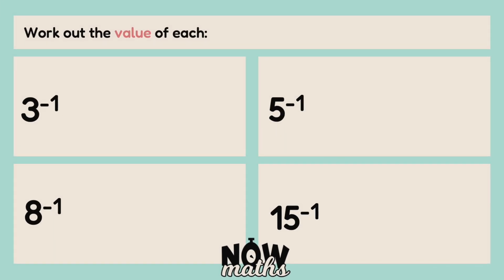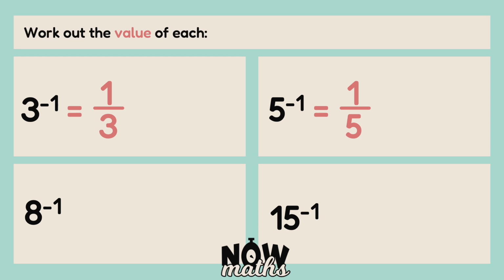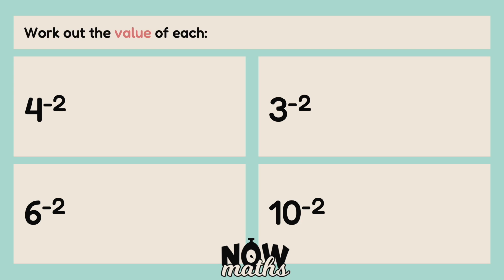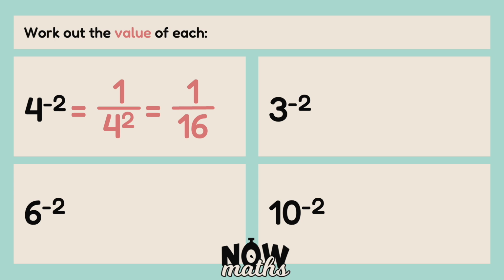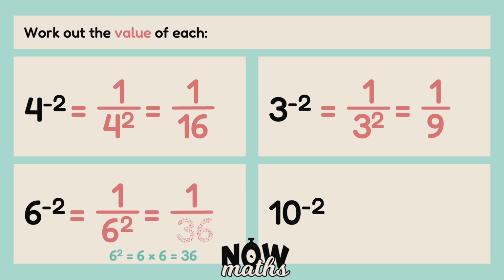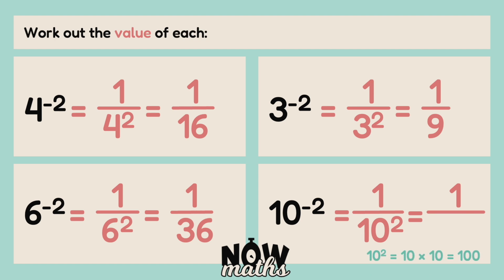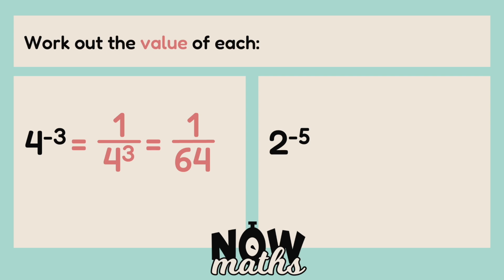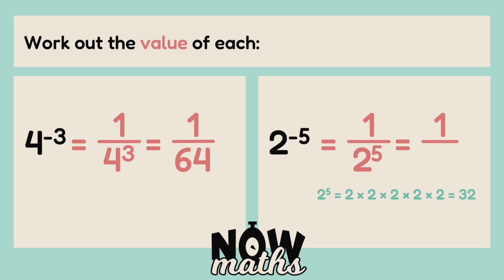Negative Powers | Higher & Foundation GCSE Maths | Indices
In this video you will learn how to raise integers (whole numbers) to negative powers. There are 8 examples in total.

00:00 Intro
00:06 How to raise to the power of -1
00:42 How to raise to the power of -2
2:14 How to raise to other negative powers